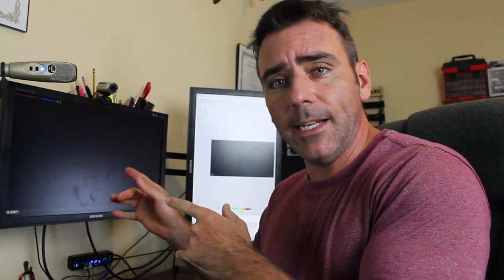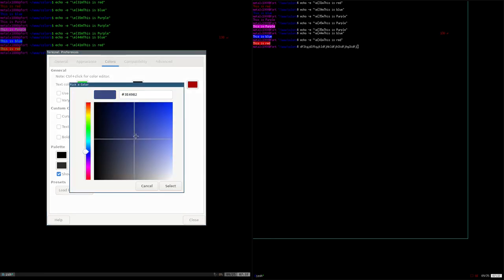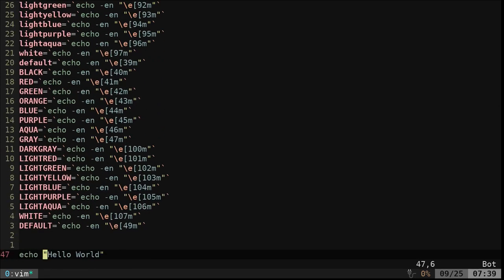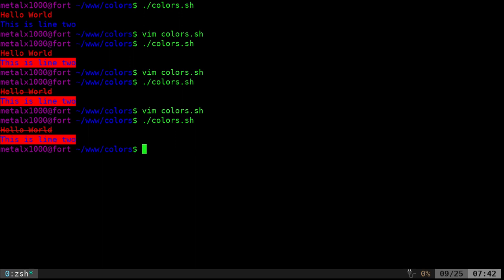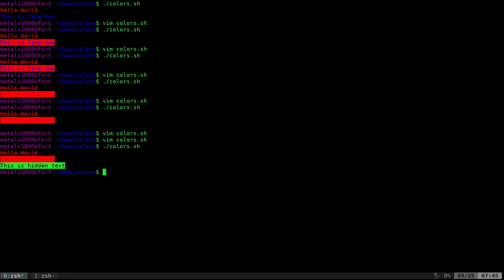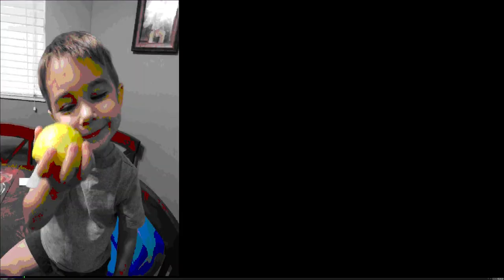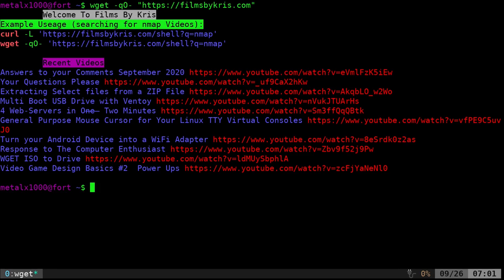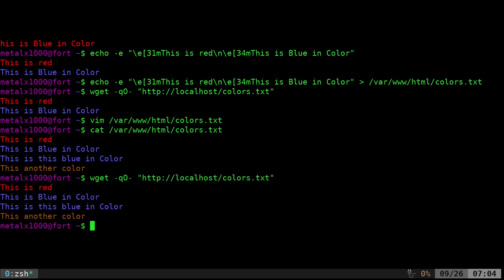Colors in Your Shell Scripts